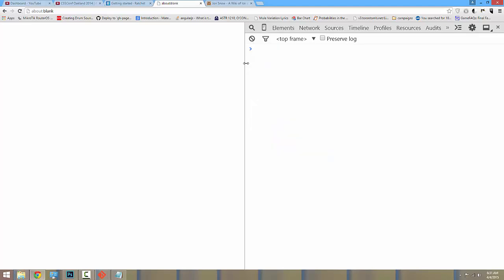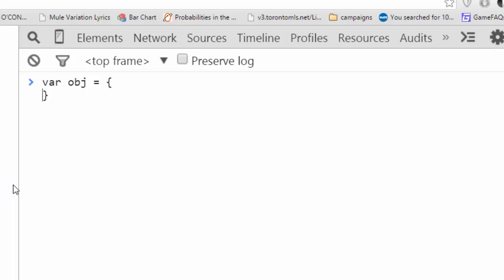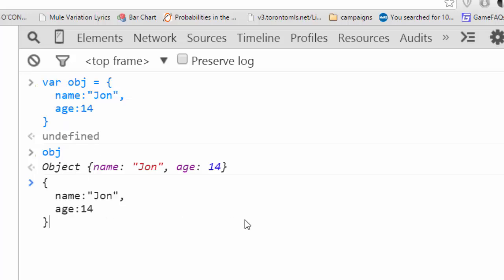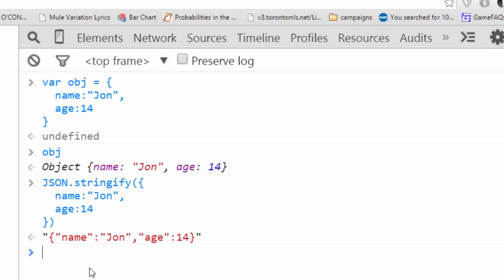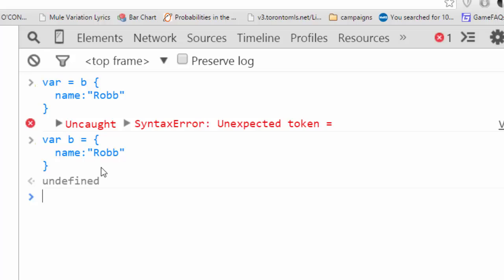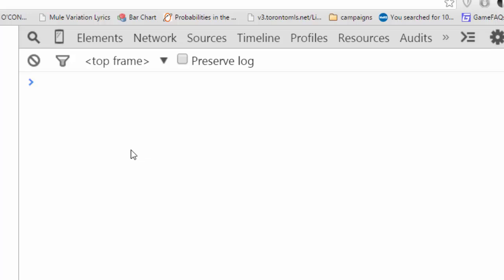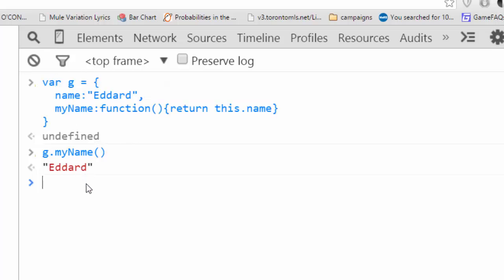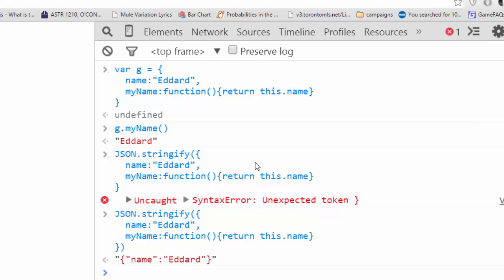JSON in 5 Minutes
Confused by JSON, also known as JavaScript object notation?
It's actually pretty simple, so let's learn it in five minutes!

Code samples:
{name:"Jon",age:14}
[1,2,"a",{}]